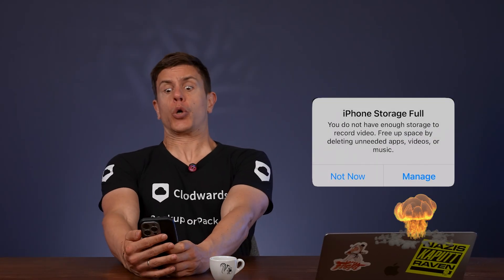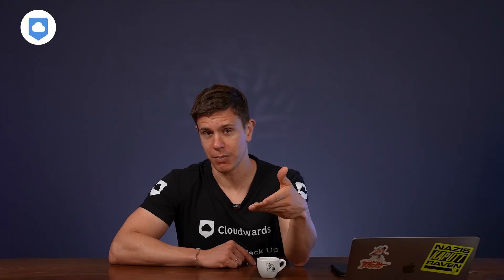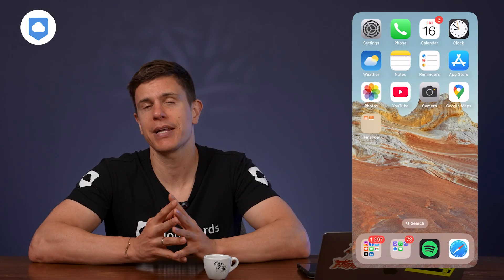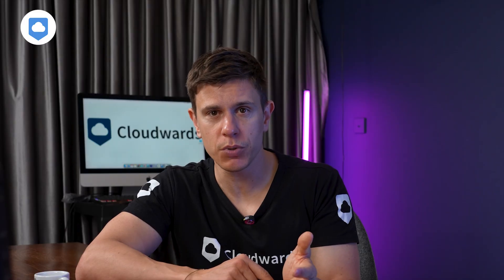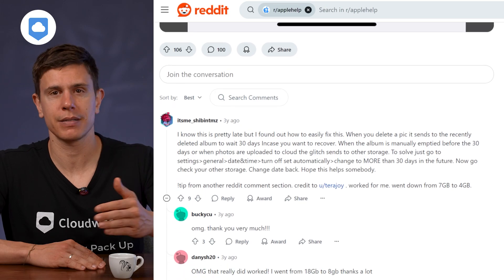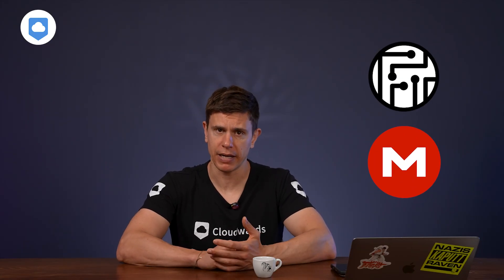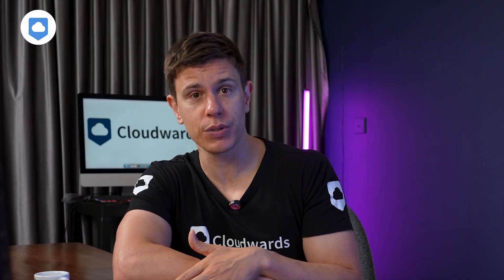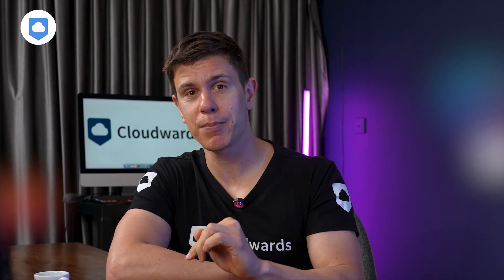iPhone Storage Full? Do This Before Paying for More iCloud Storage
Discover how to free up iPhone and iCloud storage — In this video, I reveal proven methods to free up gigabytes of space without deleting important photos or apps.

Looking to ditch iCloud? Grab a free or discounted plan with these links! 💸

Do you like coffee as much as you like tech?

00:00 Intro
00:27 Why your iPhone may be running out of space?
03:46 Cleaning up your iPhone Storage
08:27 iCloud storage
10:57 The Verdict